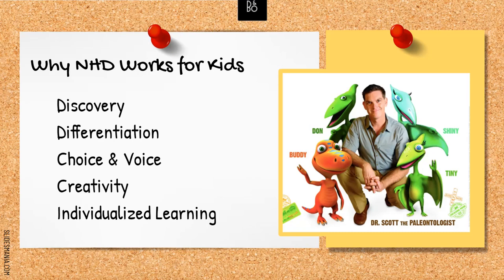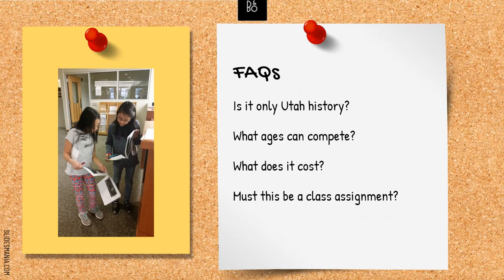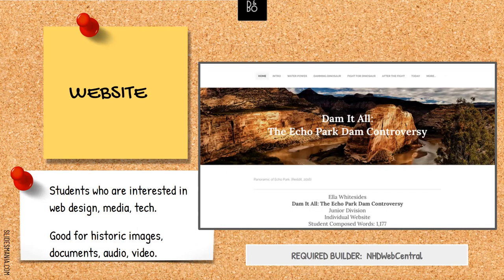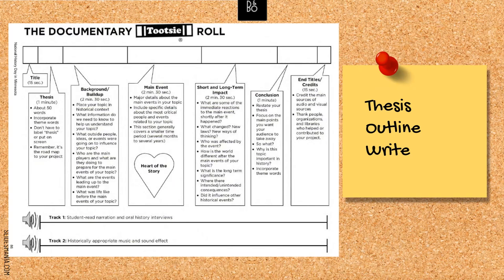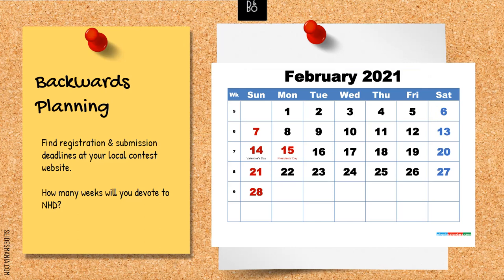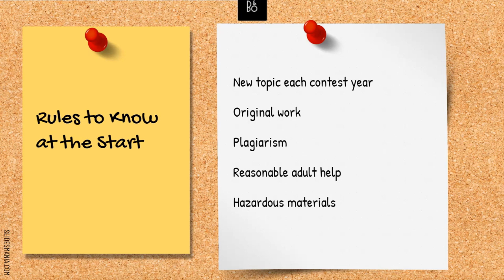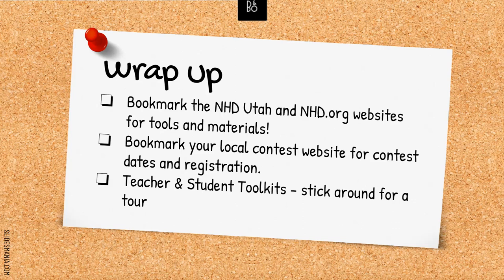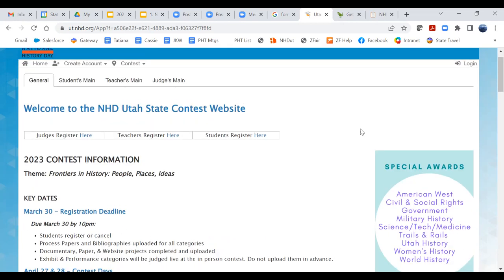NHD Utah : The Basics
This teacher professional development session gives an overview of the NHD program, research process, contests, rule book, judging criteria, and resources. Recorded August 1, 2022.